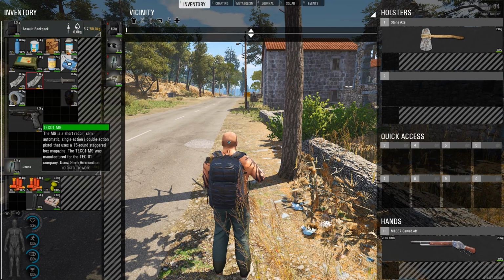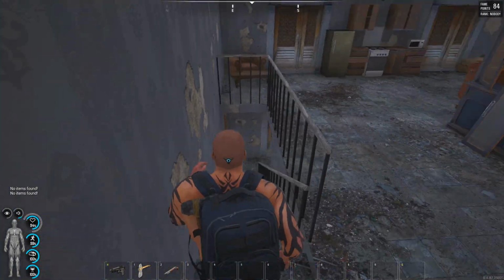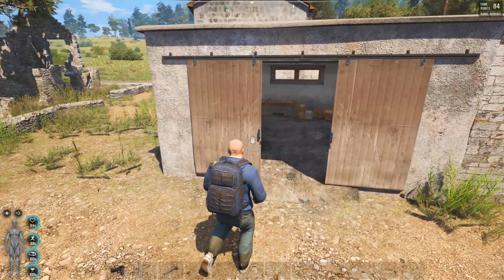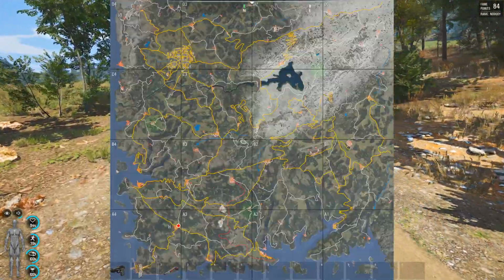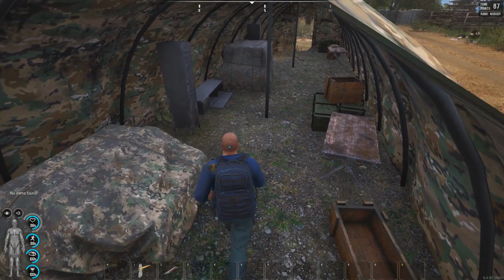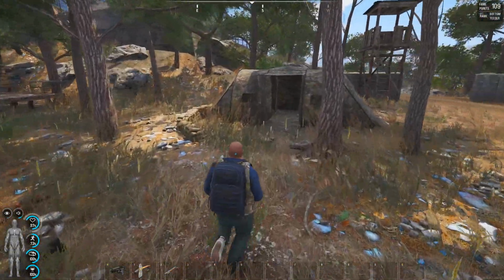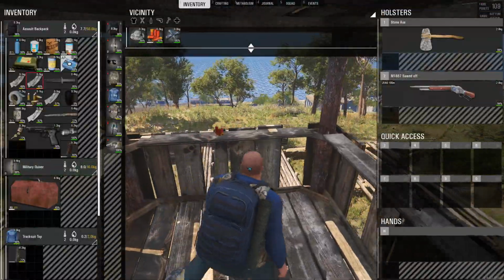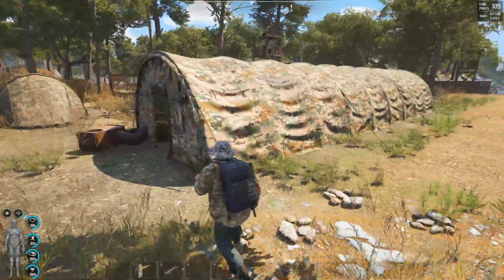Scum - Absolute Beginners Guide Episode 6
Welcome to the stream folks! please stay respectful to myself and the community otherwise action will be taken. We pride ourselves here on having a good time and being respectful to each other.

Treat others as you wish to be treated.

♦Sponsor - Click "JOIN" on the front page (Sponsor discord + 2 extra private streams per week)